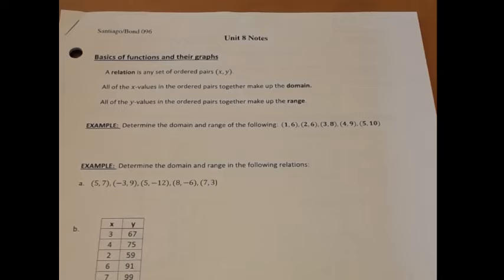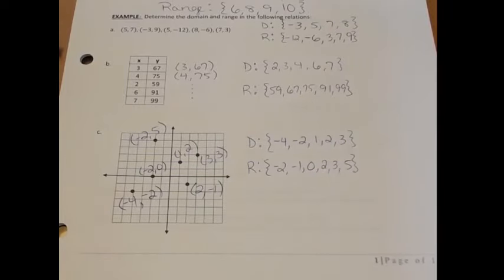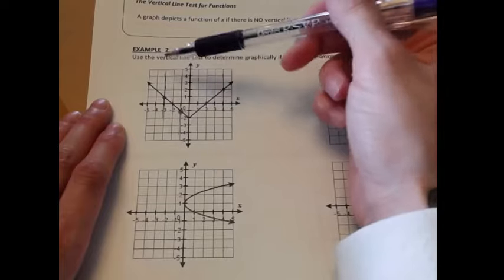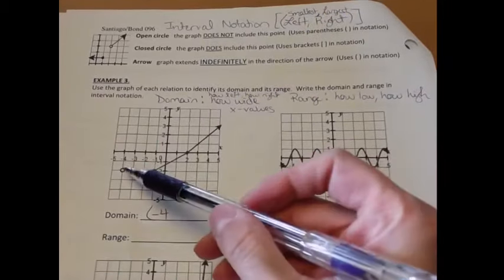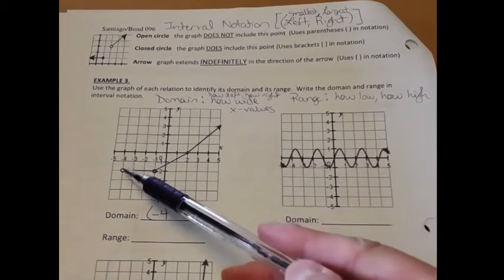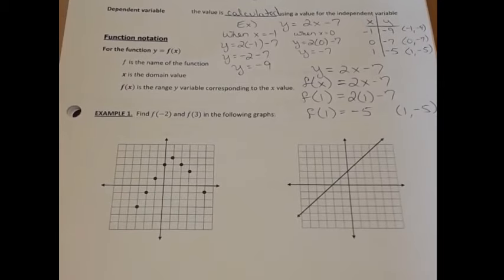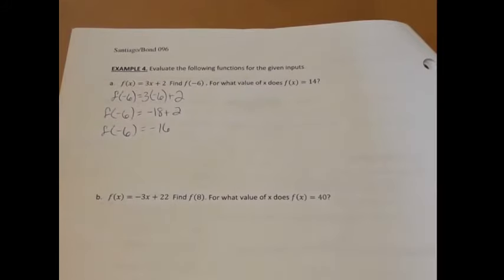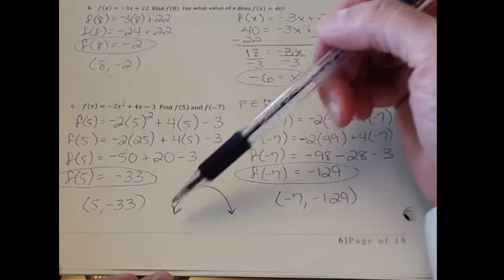096 Unit 8 Domain and Range, Vertical Line Test, Function Notation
We will start by going over what it means to have a domain and range as well as how to identify if a relation is a function. We will use the vertical line test to help us determine, visually, whether or not a relation is a function. After defining domain and range of a function using interval notation, we then move into function notation and what it means in terms of independent variable and dependent variable, input vs output. We finish the class by evaluating the function for a given value.